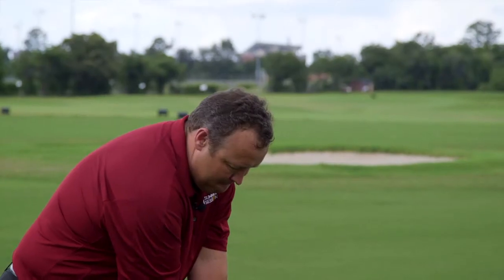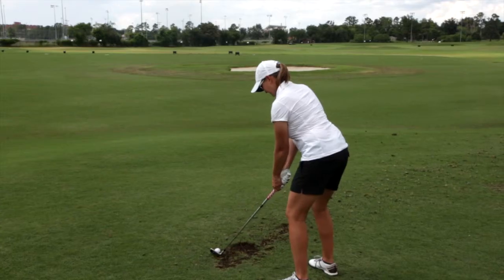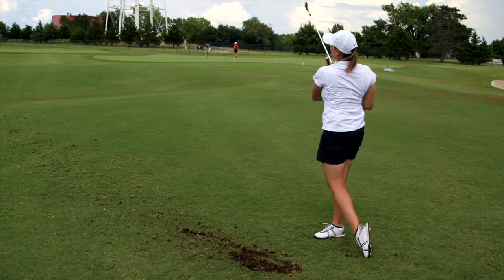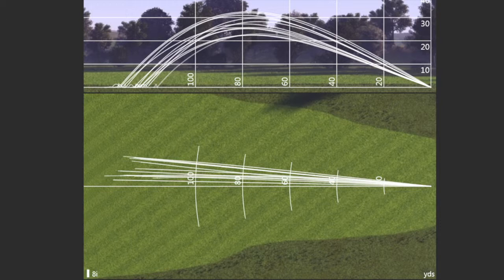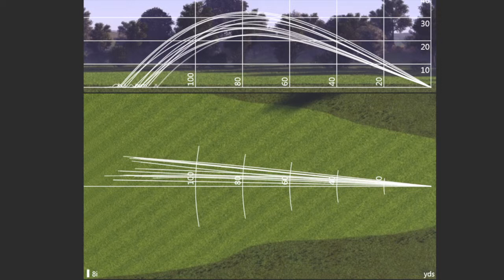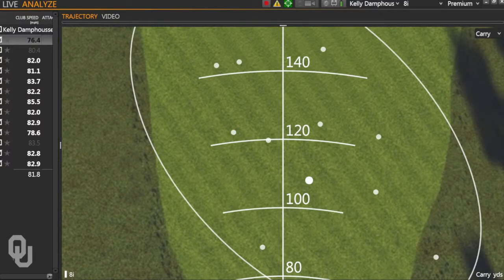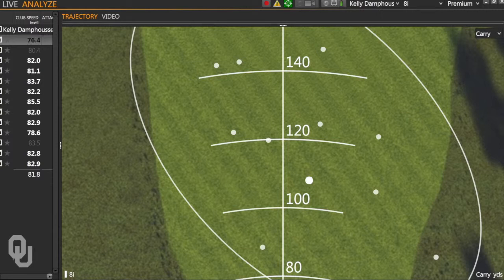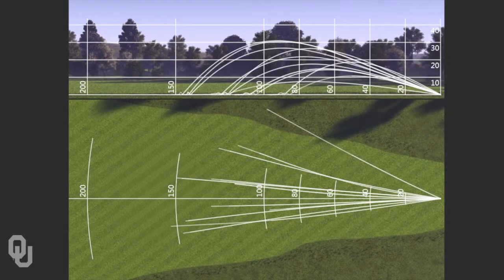Social Statistics - Variability